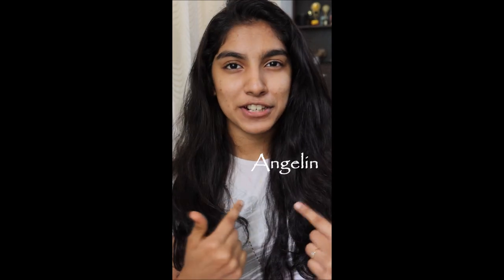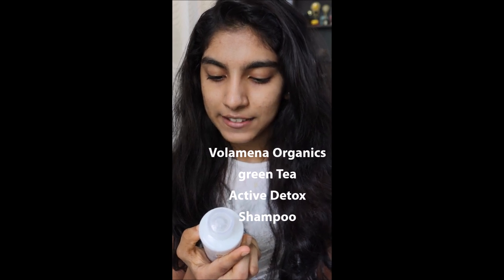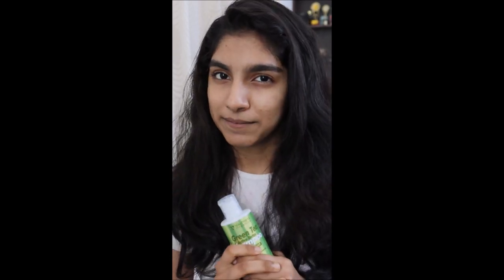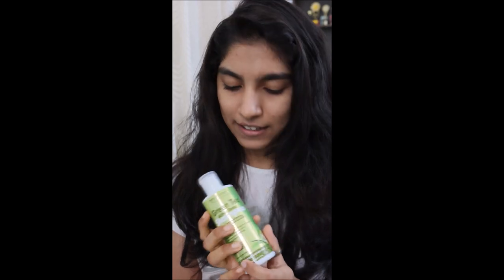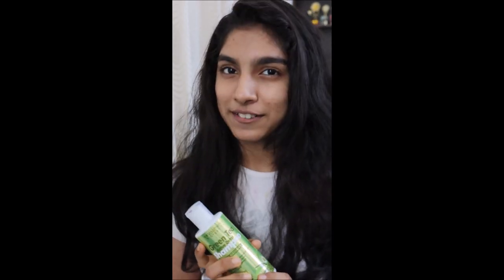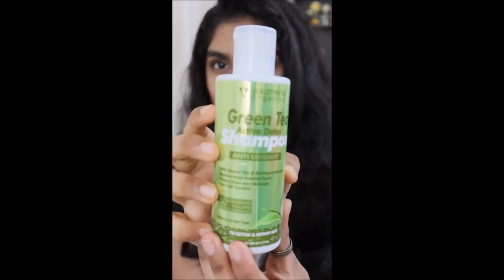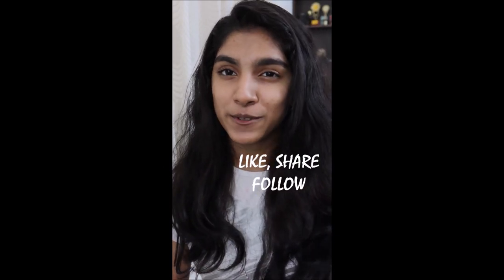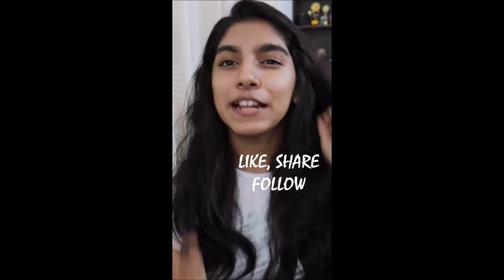Volamena Shampoo Product review ! | Trell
Hi,
I am Angelin Elizabeth Joy - Kids Happiness - Angelin Vlog and this is my video vlog where I record random days of my life including lifestyle, cooking, baking, fashion, travelling, reviewing, my place, and everything you would like to watch. I like vlogging, talking, sharing my little happiness with you all.

Editing - Movie Maker in PC

                   _.angelin_elizabeth._